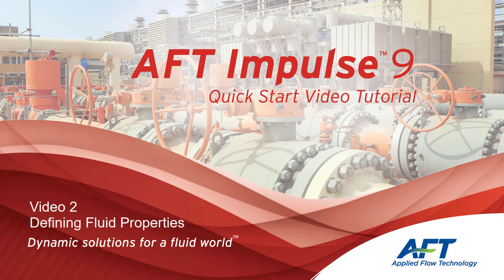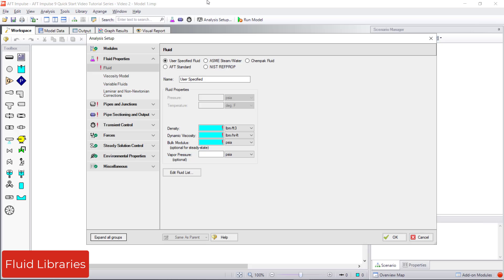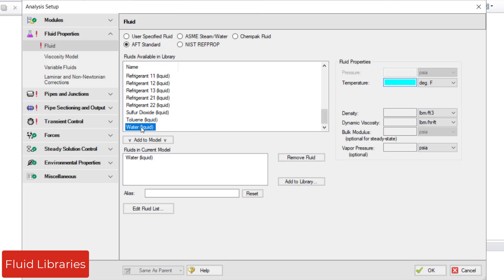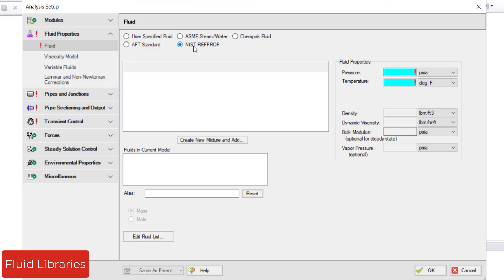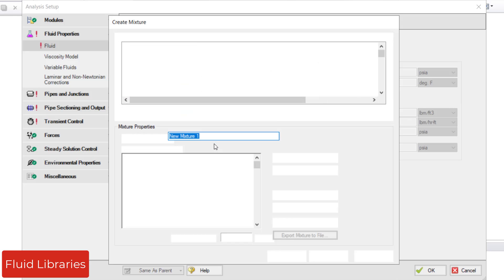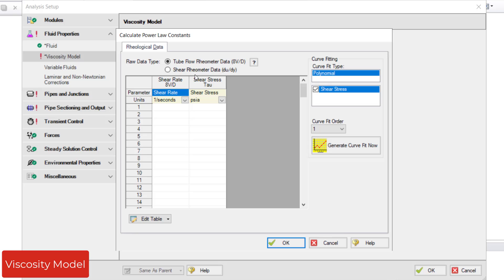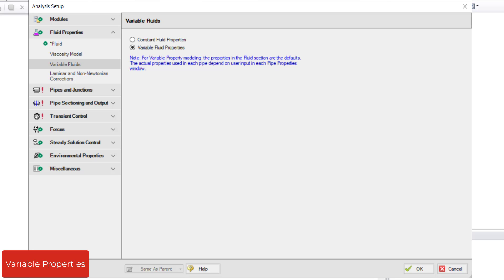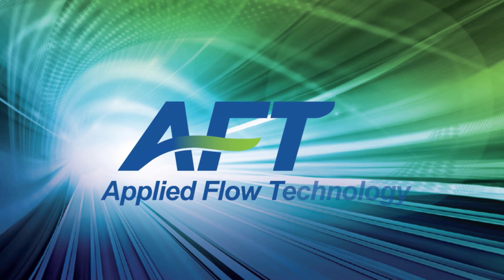Video 2: AFT Impulse Tutorial - Defining Fluid Properties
Video 2 of 6 introduces AFT Impulse users to the various fluid modeling options in AFT Impulse, such as fluid libraries, viscosity models, variable fluid properties, and loss corrections.